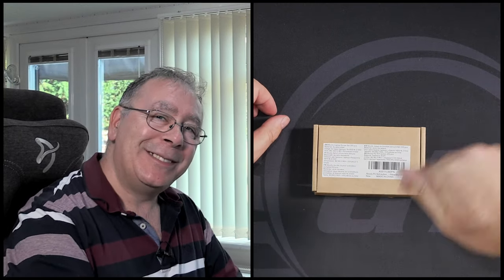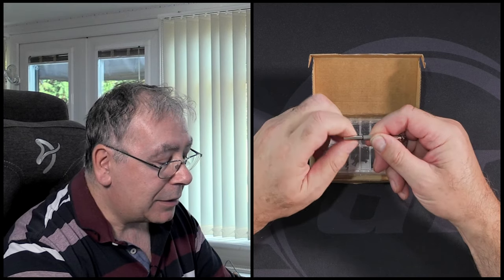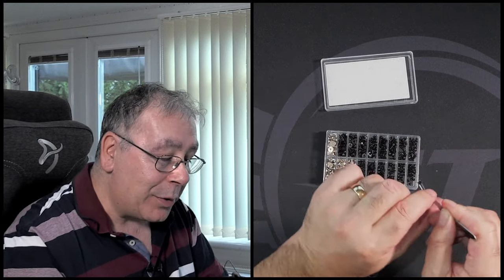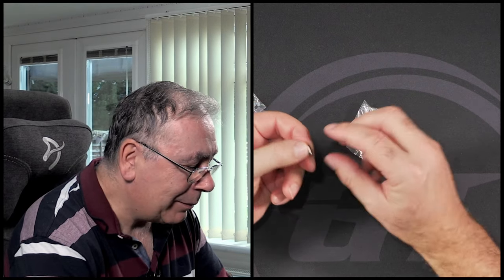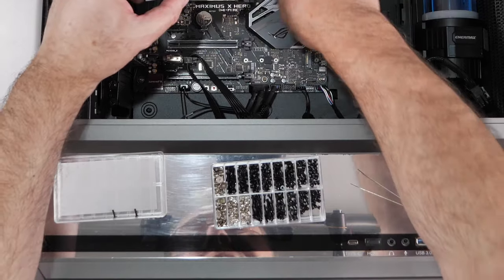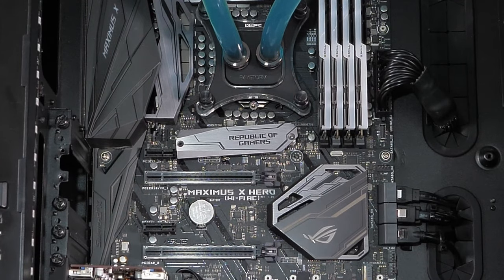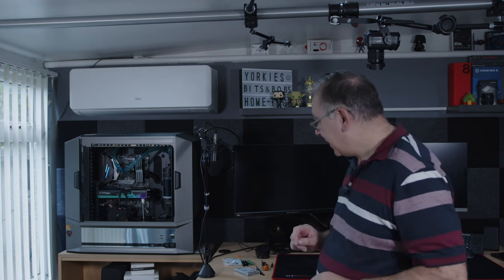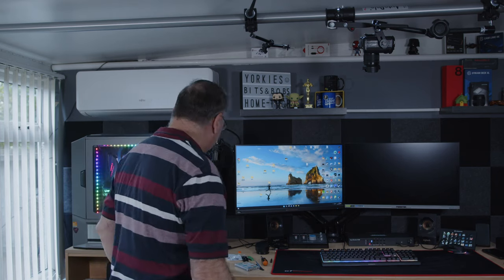New screw set for my M.2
Akuoly Screw Set for Universal Laptops and Hard Disk M.2 SSD, M2 M3 M2.5, 355 pieces
Links (Aff)
Akuoly PC Screws M.2 SSD NVMe Screws Set for ASUS Motherboard, 22 Pieces
00:00 Intro
02:00 The unboxing
06:06 The second unboxing
08:25 Preparing the pc for the install
08:45 The M.2 install
13:05 3070 graphics card install
16:02 powering on the PC
17:33 End credits